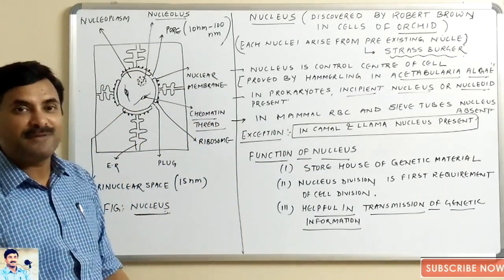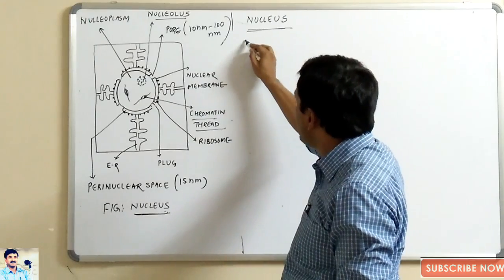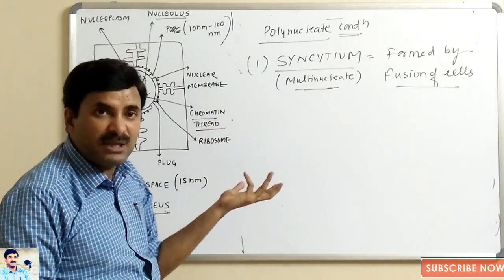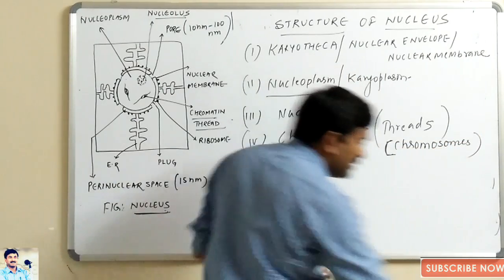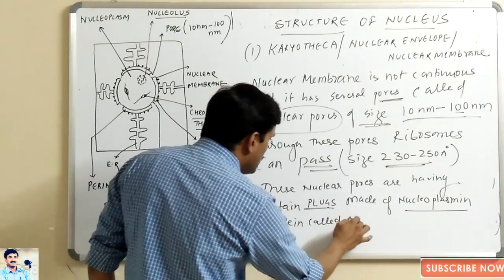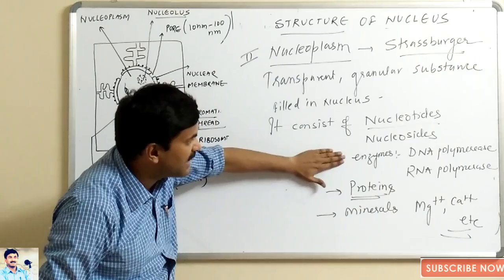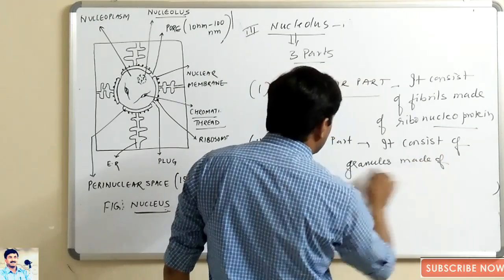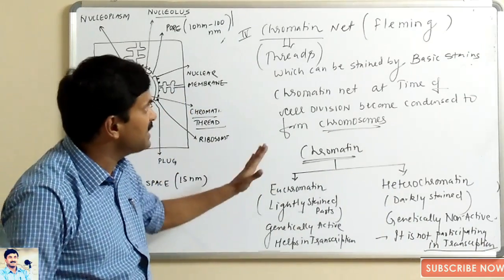Nucleus (Cell Biology) | English Medium